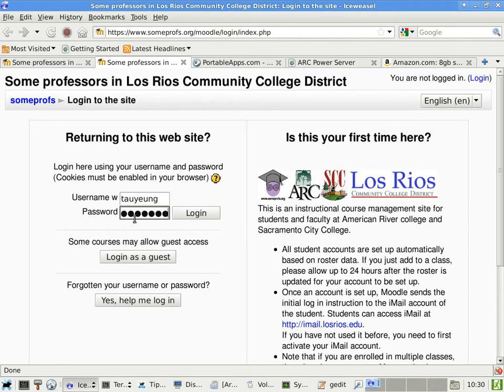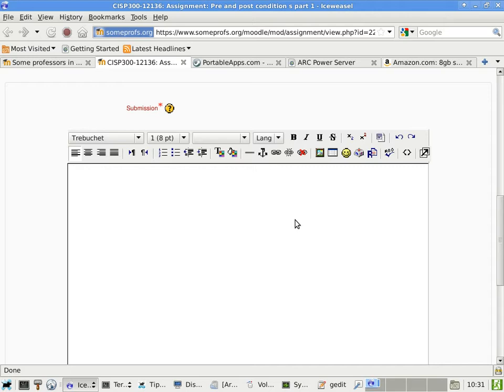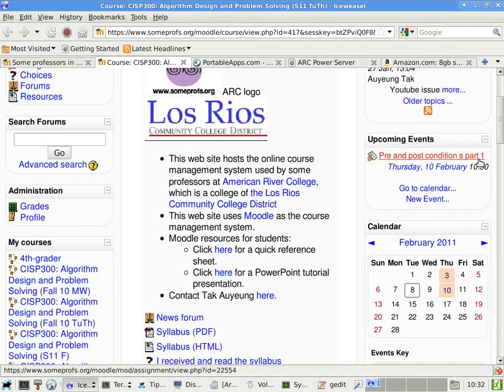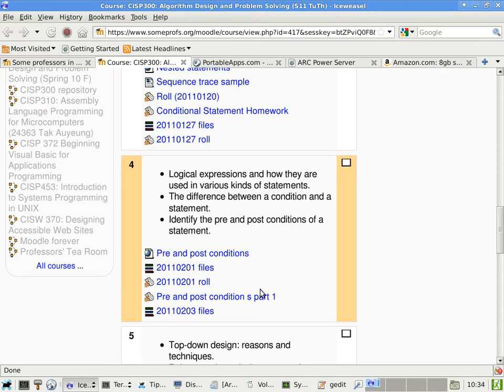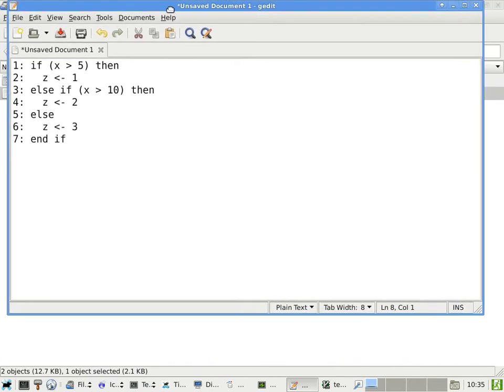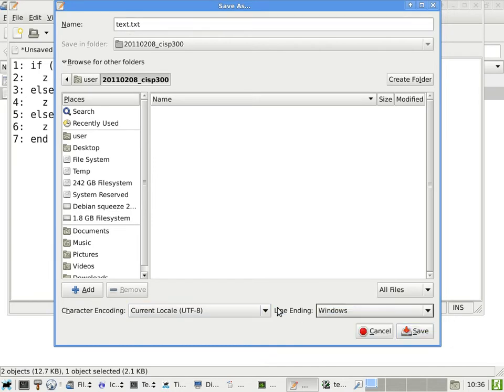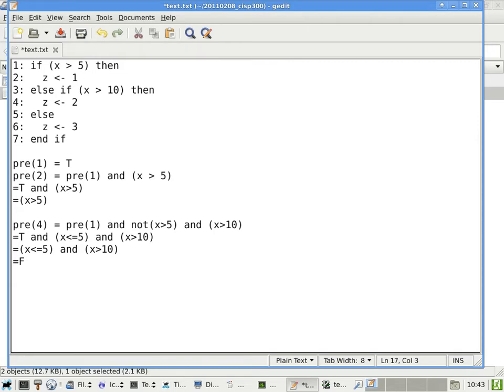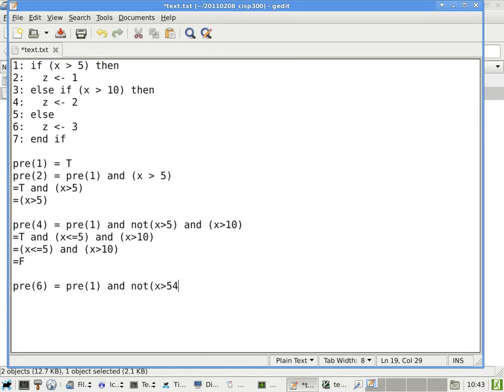20110208 cisp300 arc